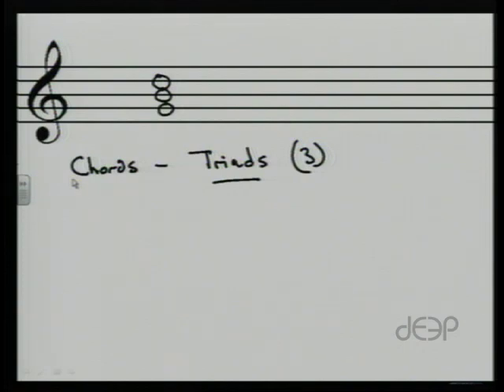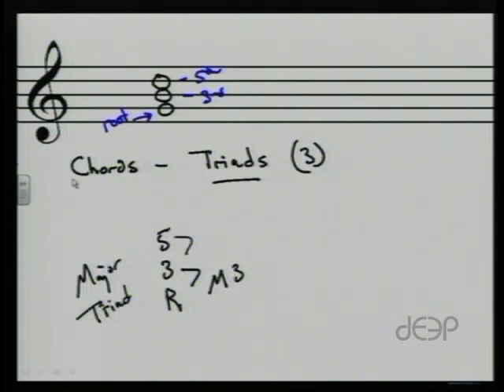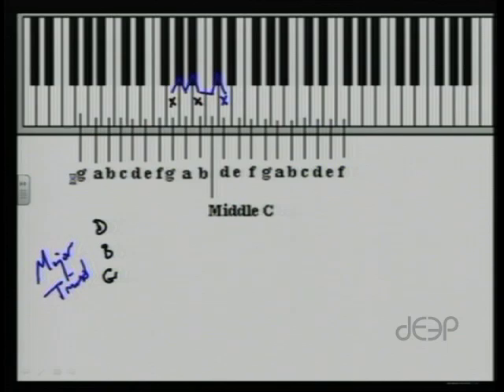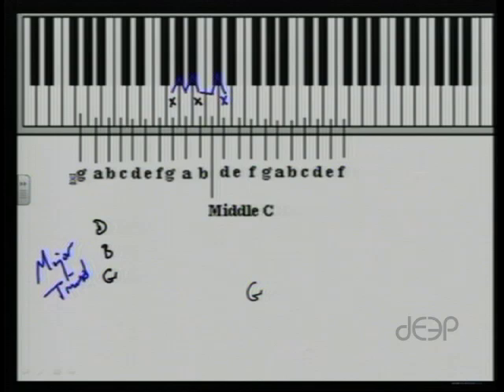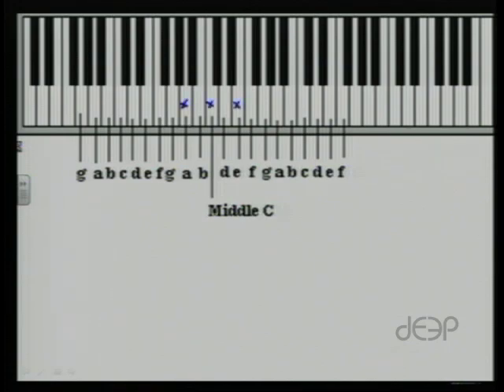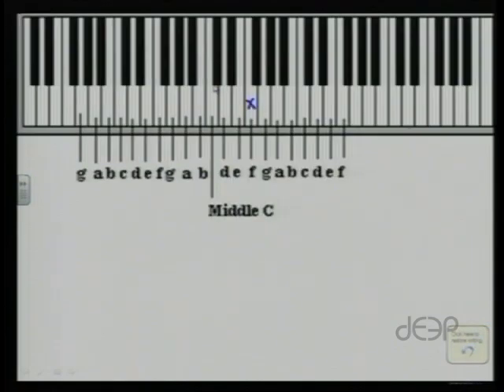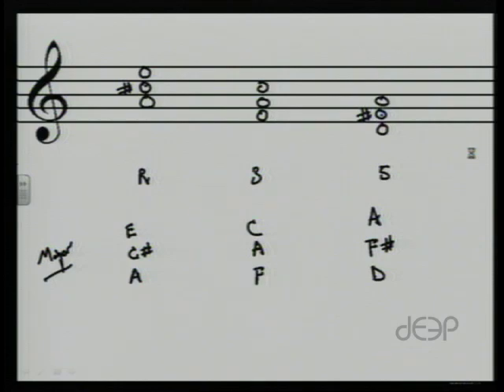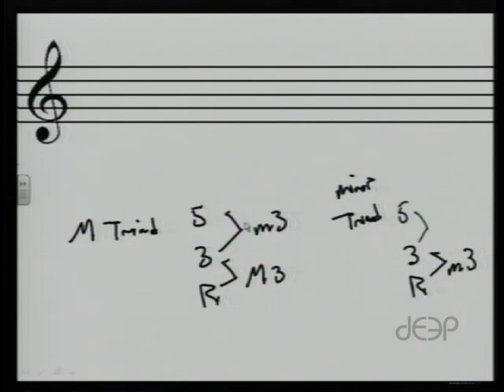Vertical Theory, Lesson One: Introduction to Vertical Theory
Music teacher Scott Laird from the NC School of Science & Math introduces vertical theory as part of a series of music theory lessons.